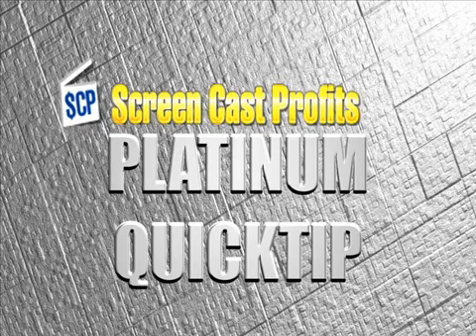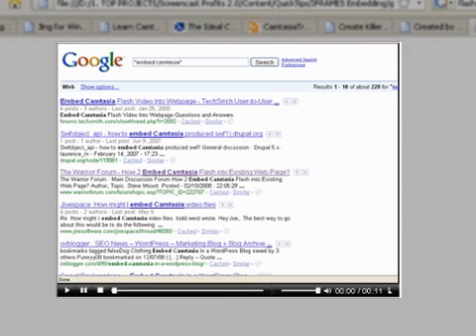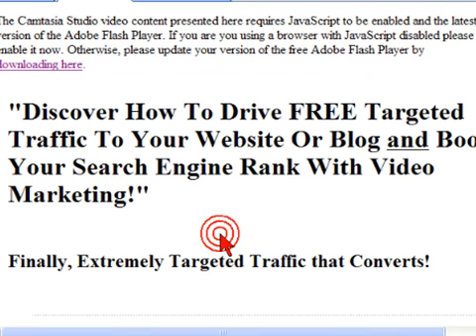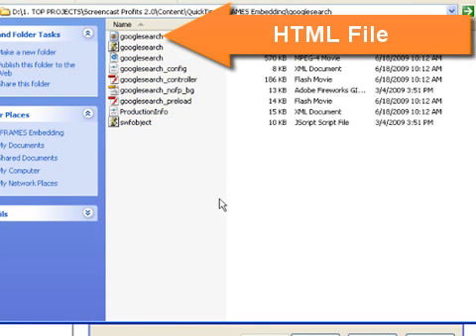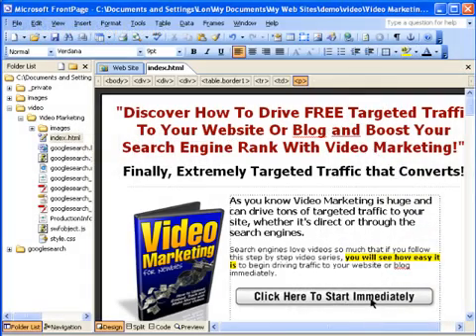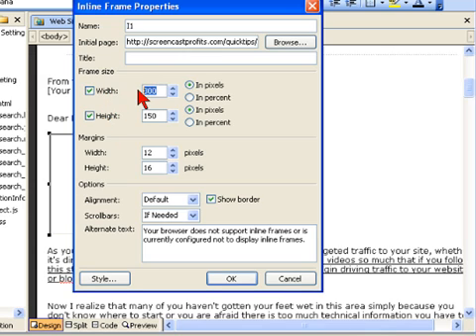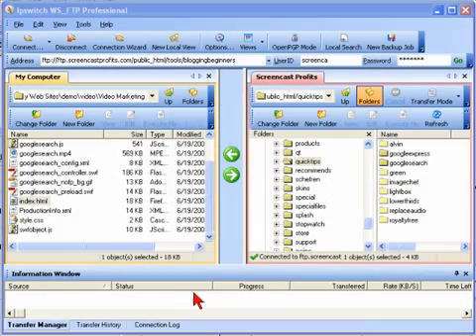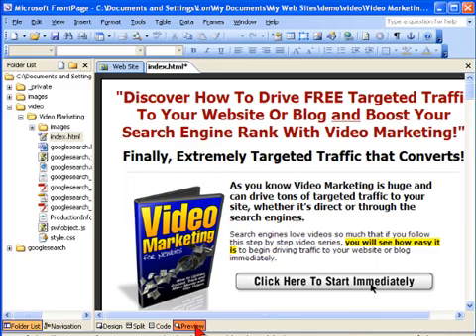How To Embed Camtasia Videos with IFRAMEs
In this Camtasia tutorial I'll show you how to use a html IFRAME to embed your Camtasia videos into web pages with existing content.

Check out the complete tutorial page with all the resources

This is a Platinum Member content preview for the new version of Screencast Profits!